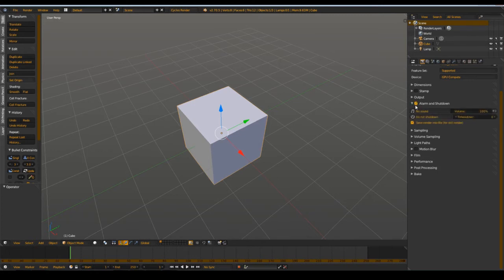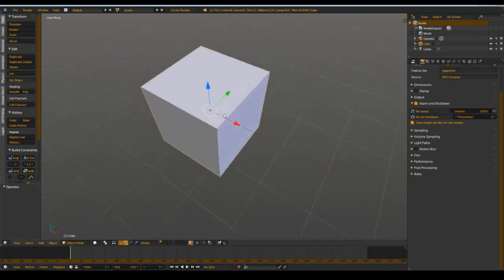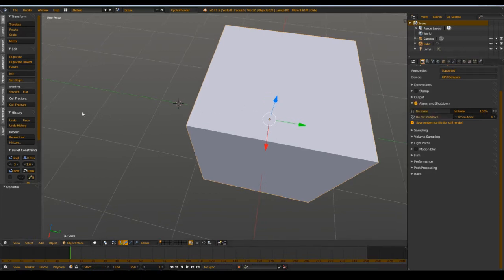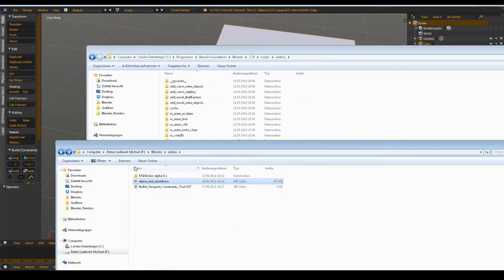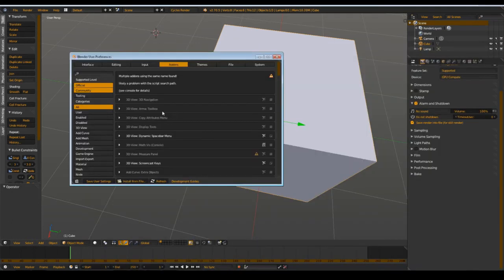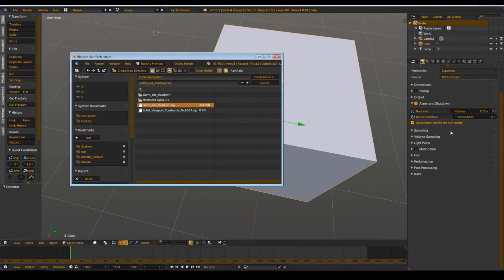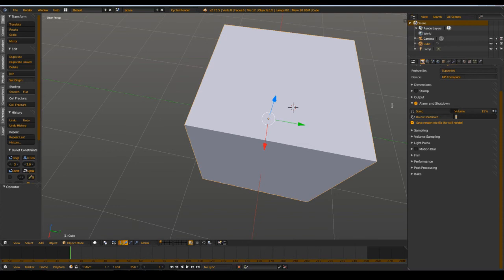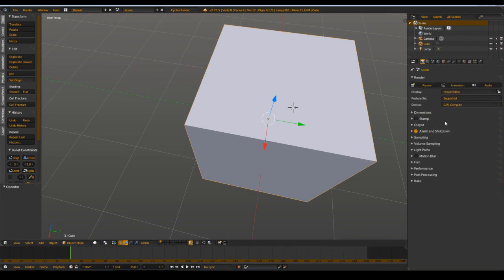Blender 2.7: Alarm and Shutdown Addon [English/HD]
Today I show you a really useful addon called "Alarm and shutdown".